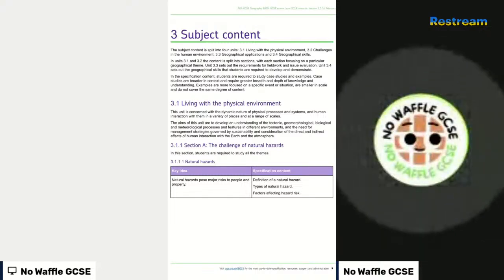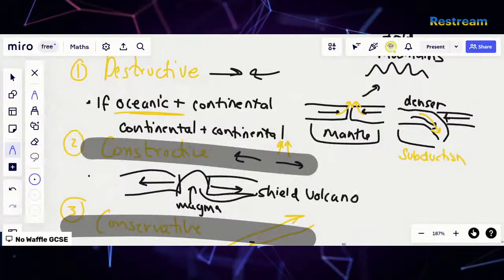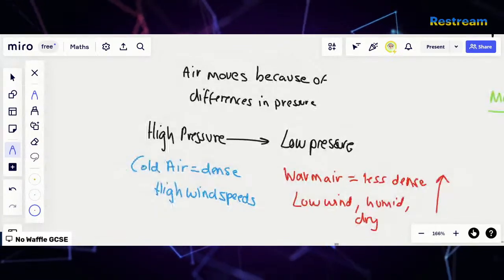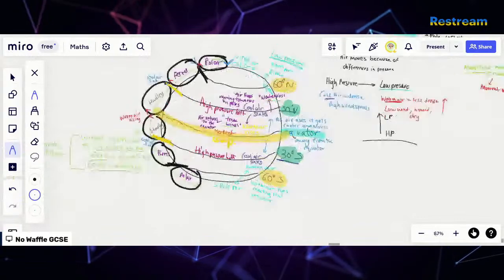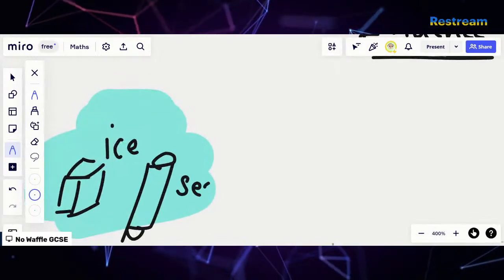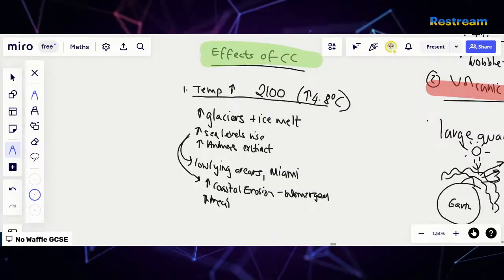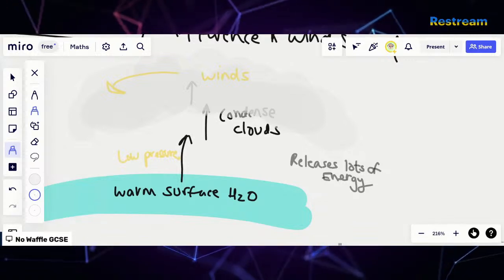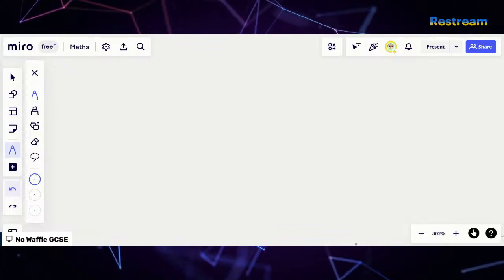GCSE Geography: revision + practice 1A: Challenges of natural hazards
We will spend 1 and a half hour revising this topic, the first half of revision, and then the second half going through some exam questions :)
All the revision will be according to the specification for the 2023 exams.